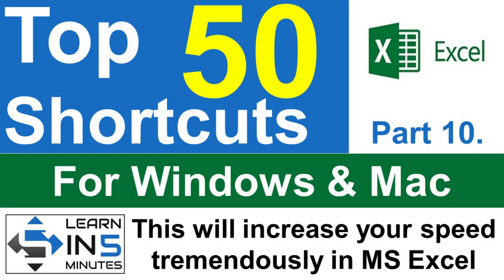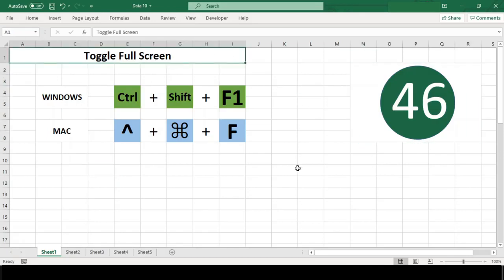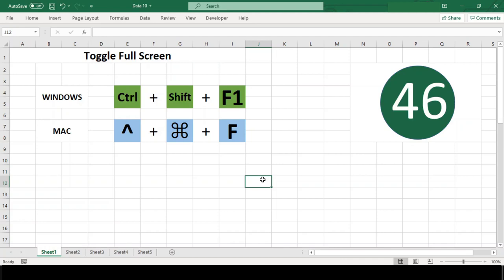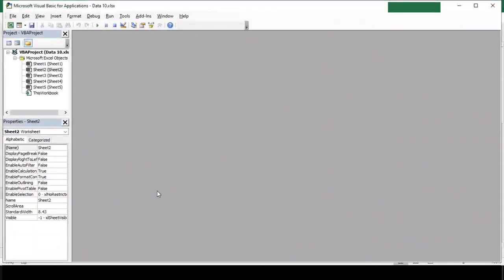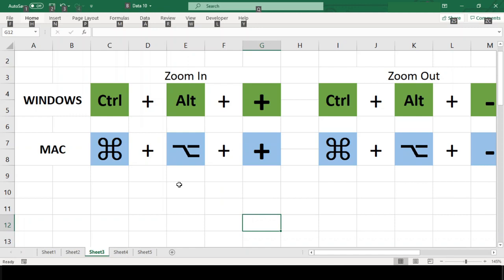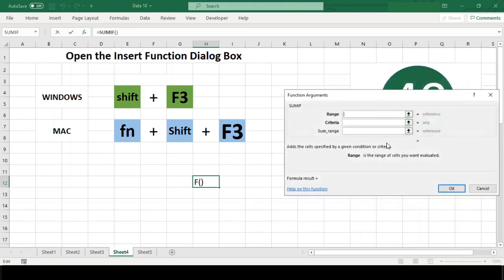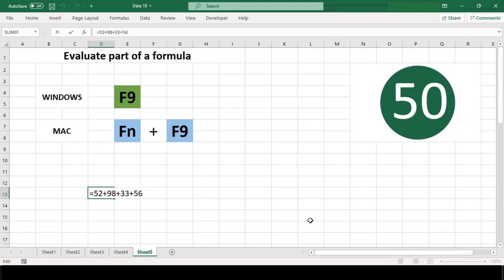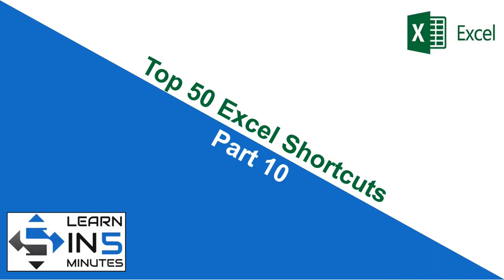Must Watch - Top 50 Excel Shortcuts that will change the way you work in Excel - Part 10th & Final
This is Part 10th & Final of "Top 50 Excel Shortcuts" series. Adapting these Excel shortcuts in you day to day life will help you increase your speed tremendously